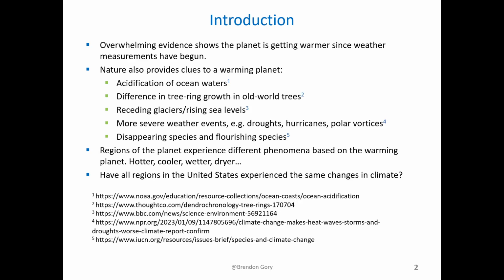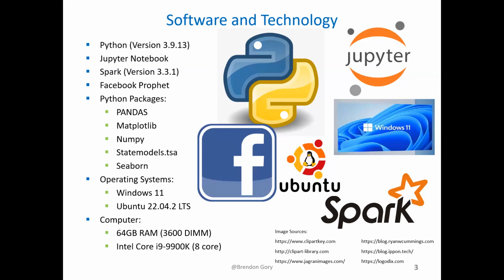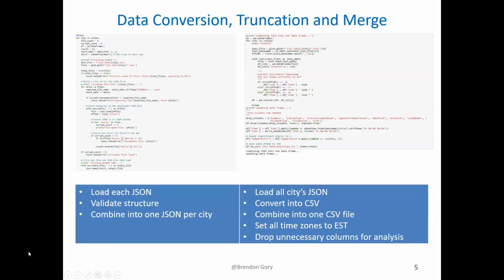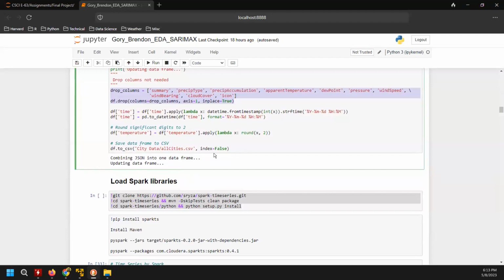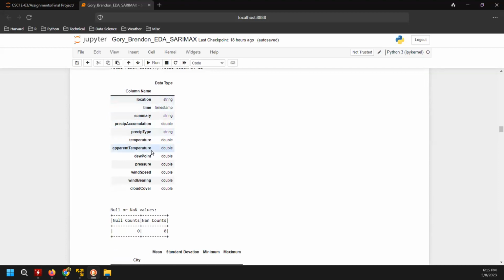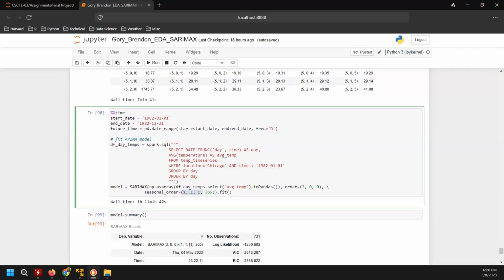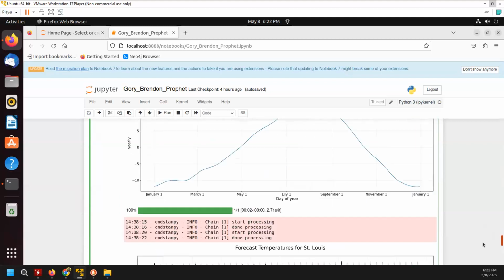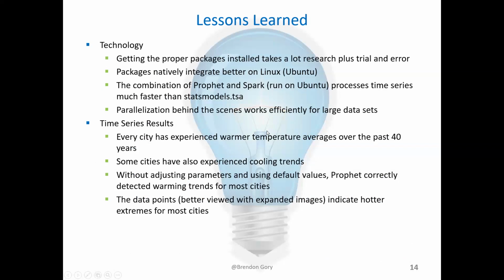Time Series using Facebook Prophet with Spark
In this video, you will see how efficiently Facebook Prophet running on Spark can process time series containing over 5 million data records. The API is contrasted with SARIMAX model by Python statsmodels. The modelling supports observed climate change across 16 US cities.